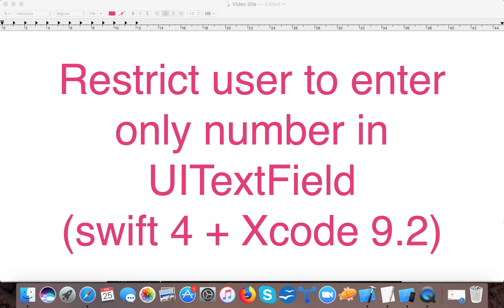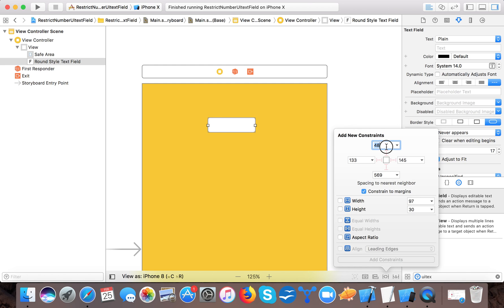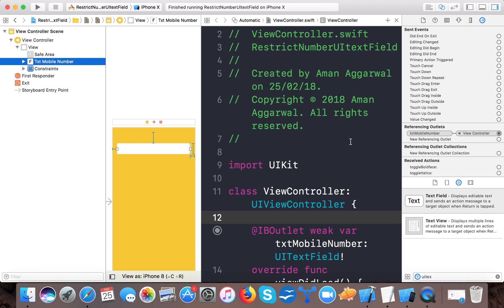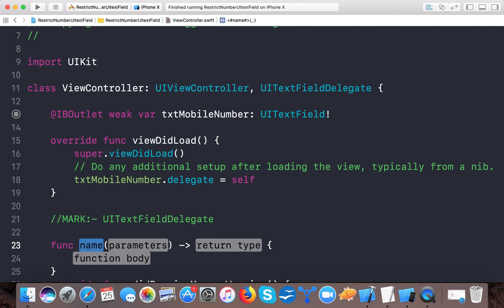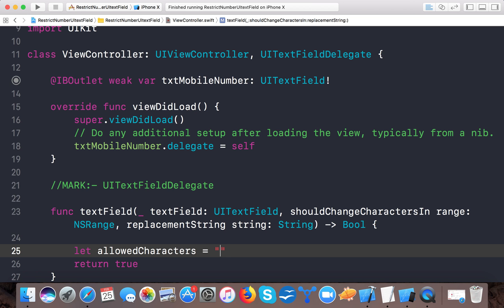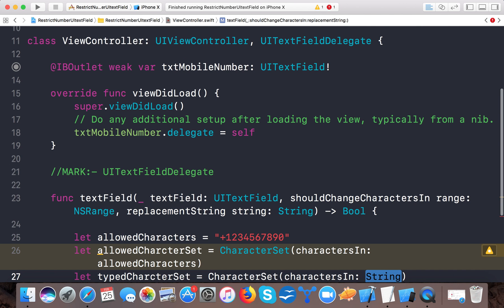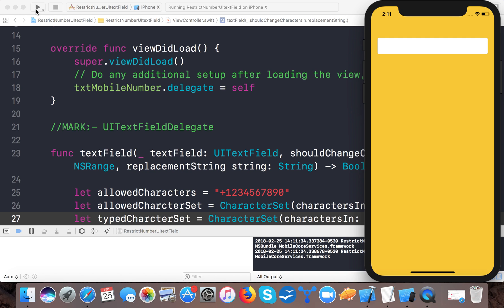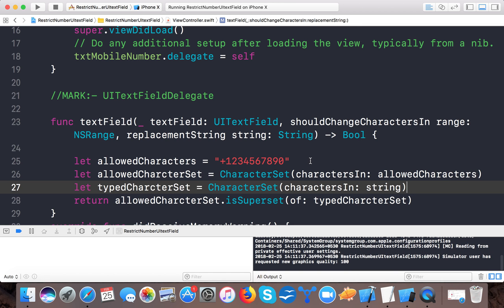Restrict user to enter only number in UITextField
In this video, we will learn how to restrict user to allow only numbers to be inputed in UITextField or only numbers to be acceptable by UITextField. You can change the acceptable characters to any type, this video only focusing on to let UITextField to accept numbers and plus sign only.

If you have and questions or request for future videos then please write them in comment box.